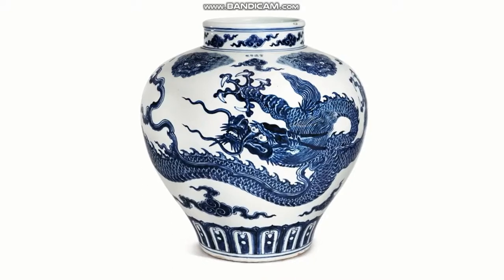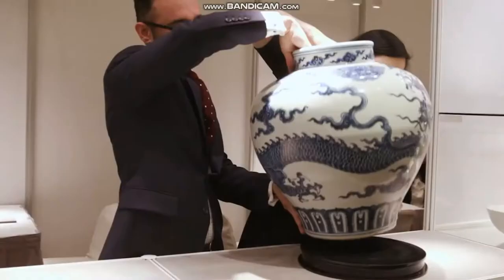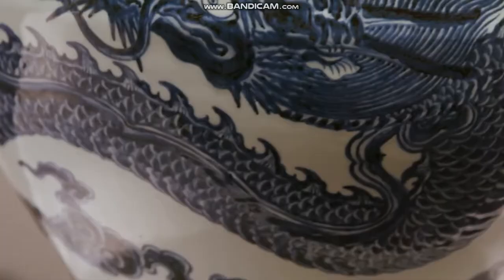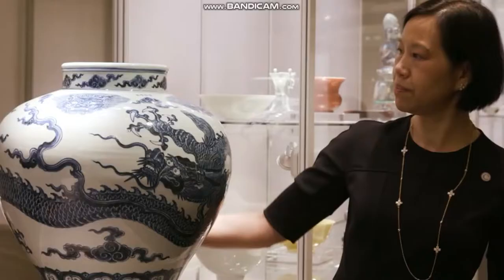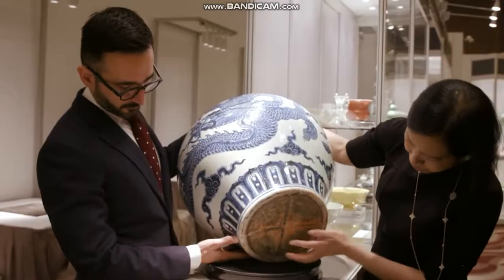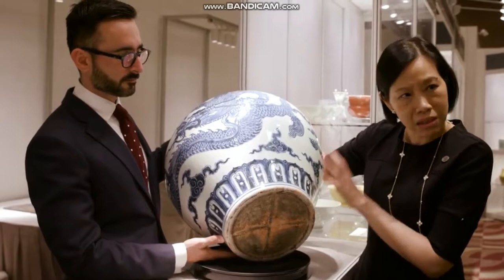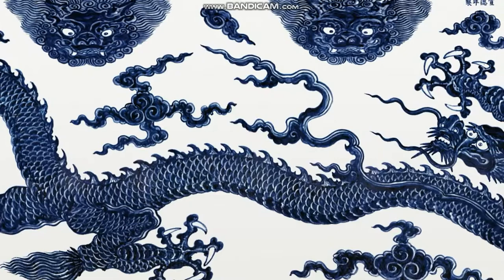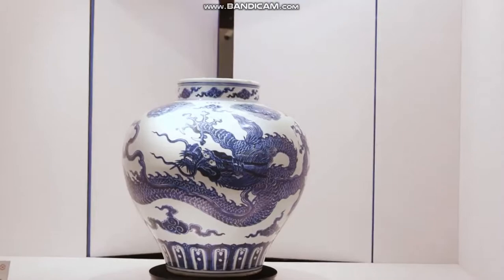FRESCOArtExpansionV5! - ancient pottery dating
Marco Almeida - chinese  Ceramics and  works of Art , Speccialist
Chi Fan Tsang  - chinese  Ceramics and  works of Art , Speccialist

Video maker
Istagram :  hot.investment
ETH : 0x1F226AD12074D193B5c17E9EfAd49e8721dC910D